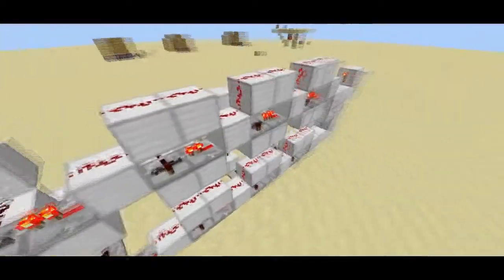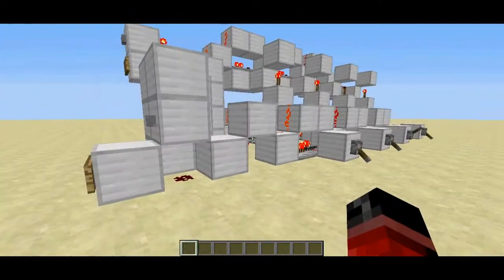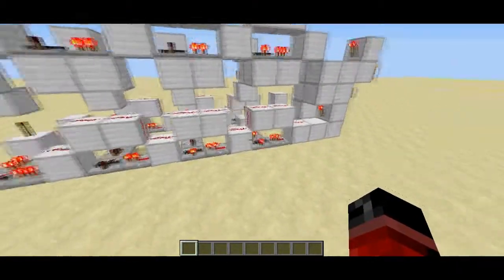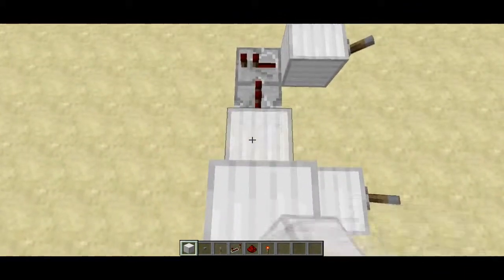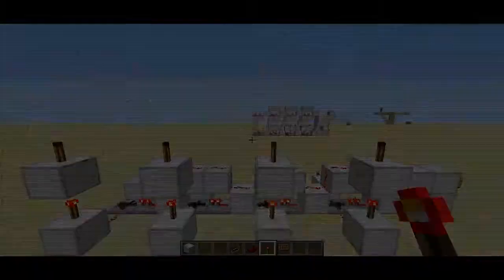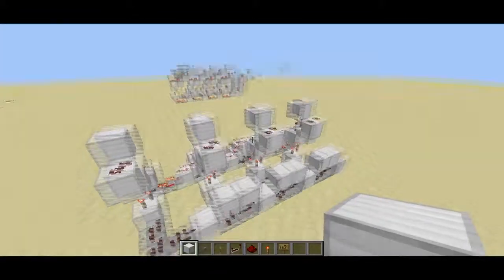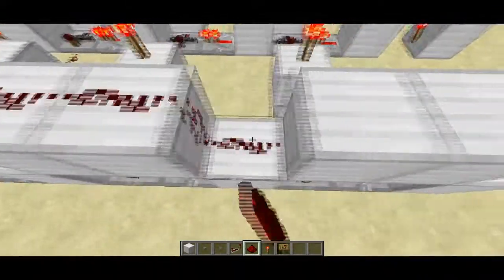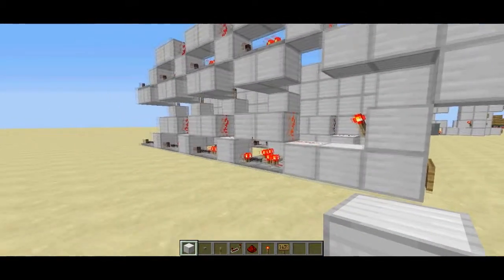Minecraft: Redstone Memory Storage Cells (Version 3) - With Tutorial! [720p]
Welcome back it's MaxPicAxe here and today I'm gonna be showing you version 3 of my redstone memory storage cells, as you can/will/did see at the start of the video you could see how big my older versions were! Well hopefully its nice and small :)